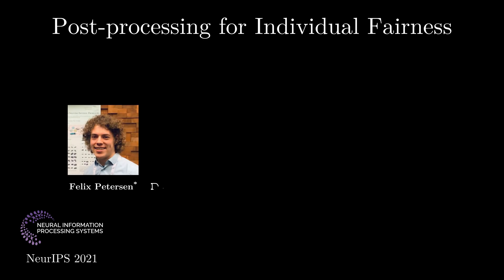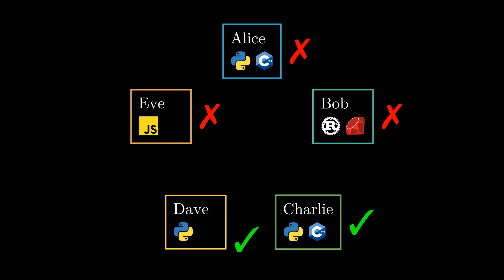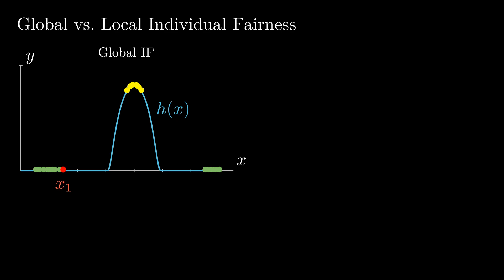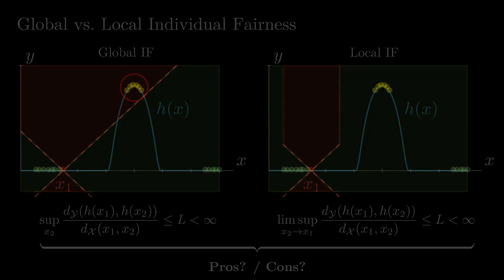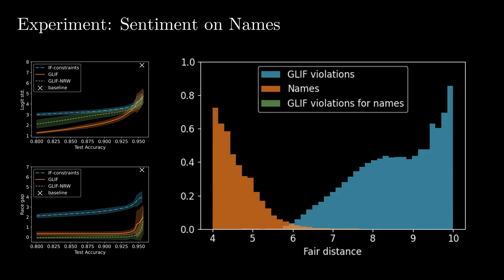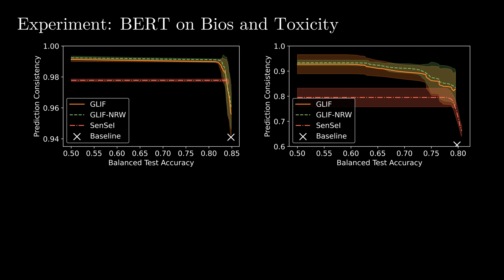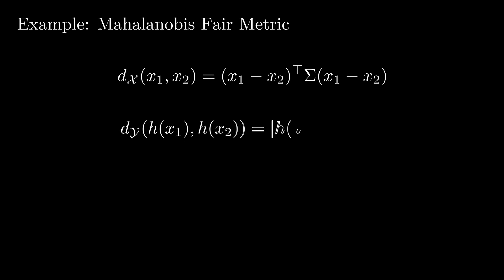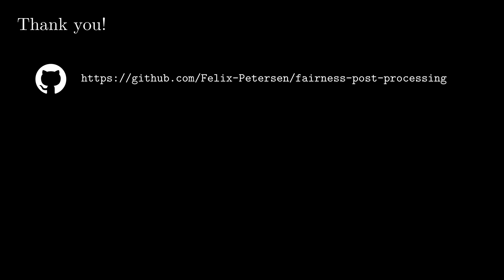How to make AI Fair - Post-processing for Individual Fairness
Post-processing for Individual Fairness

by Felix Petersen*, Debarghya Mukherjee*, Yuekai Sun, Mikhail Yurochkin

Published at NeurIPS 2021